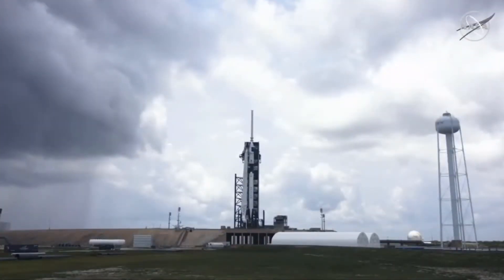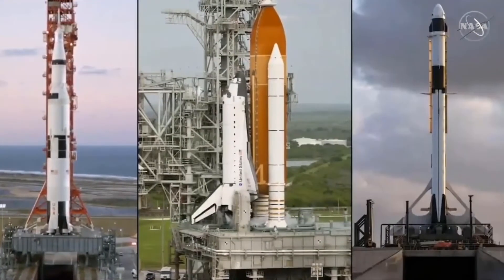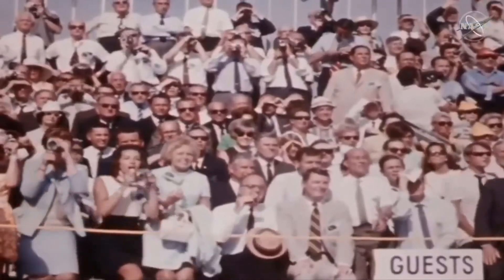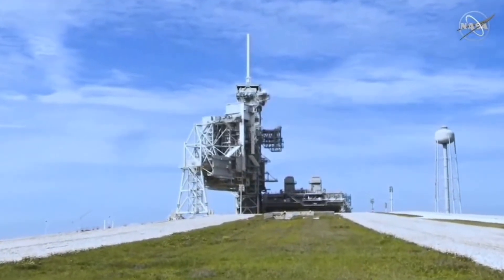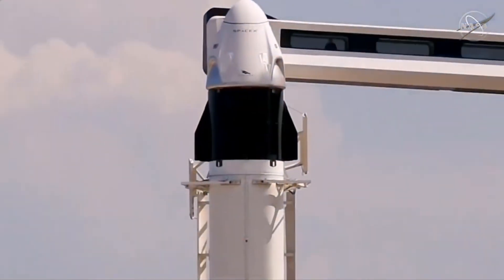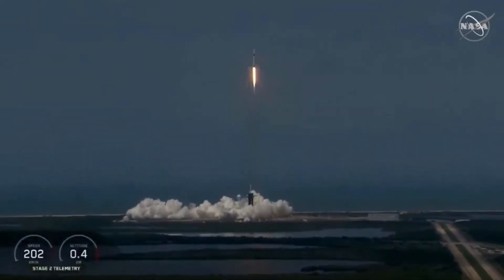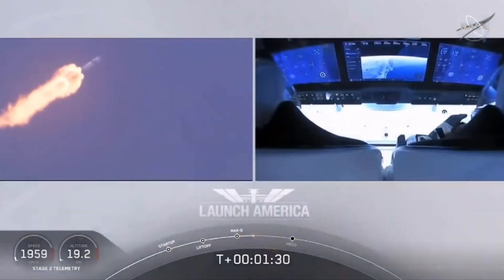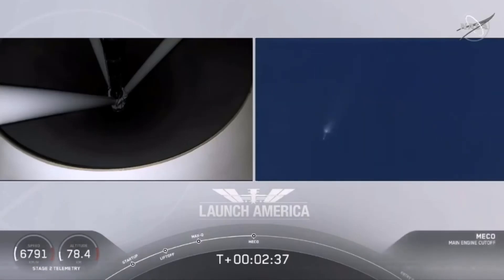NASA and SpaceX Launch First Astronauts to Space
A new era of human spaceflight is set to begin as American astronauts once again launch on an American rocket from American soil to the International Space Station as part of NASA’s Commercial Crew Program. NASA astronauts Robert Behnken and Douglas Hurley will fly on SpaceX’s Crew Dragon spacecraft, lifting off on a Falcon 9 rocket at 3:22 p.m. EDT May 30, from Launch Complex 39A in Florida, for an extended stay at the space station for the Demo-2 mission. The specific duration of the mission is to be determined.
As the final flight test for SpaceX, this mission will validate the company’s crew transportation system, including the launch pad, rocket, spacecraft, and operational capabilities. This also will be the first time NASA astronauts will test the spacecraft systems in orbit.